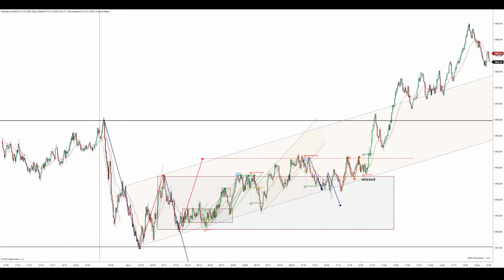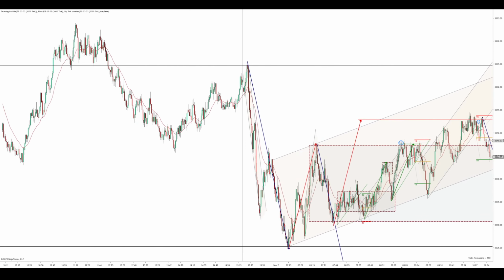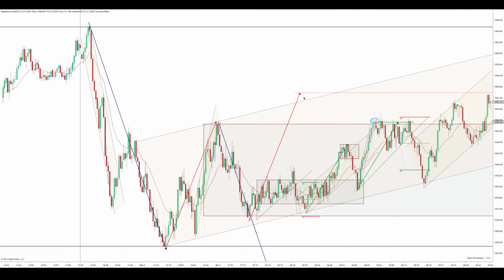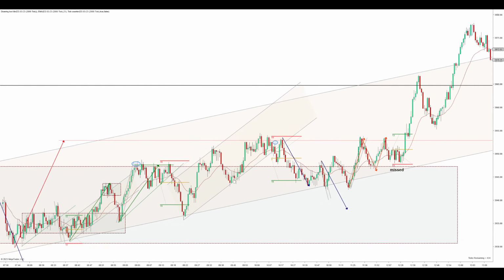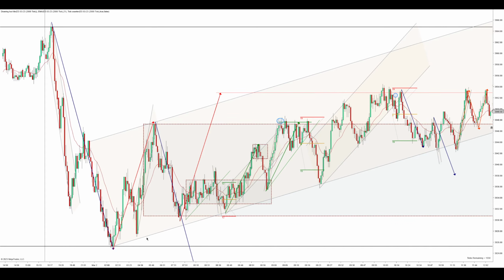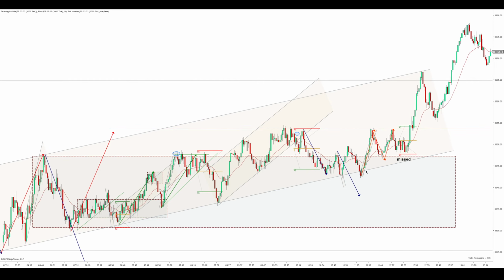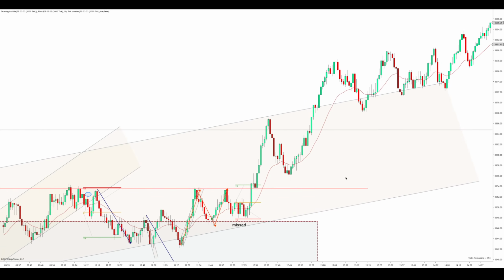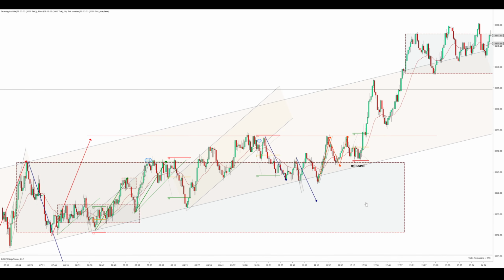ES Futures Day Trading March, 3 | 1:1RR, Price Action